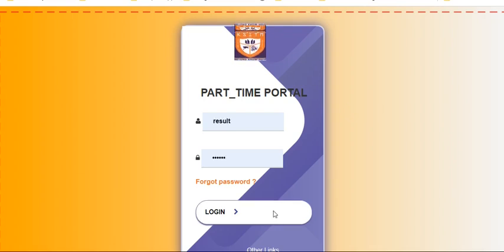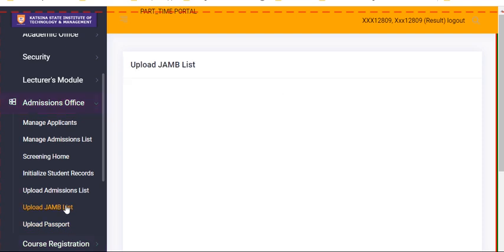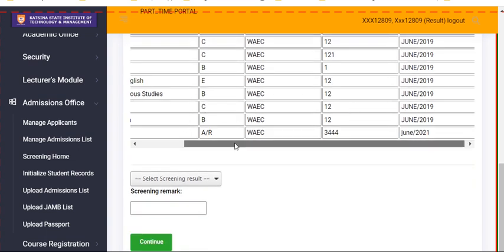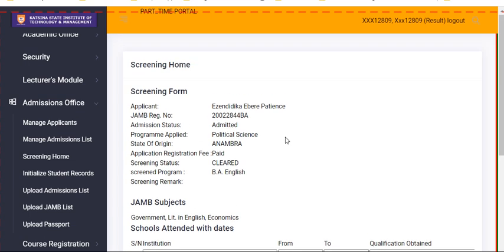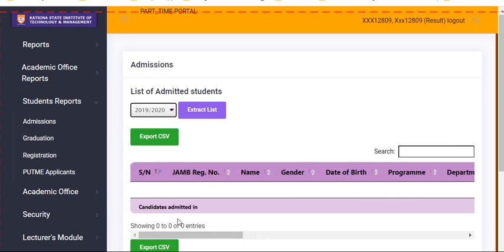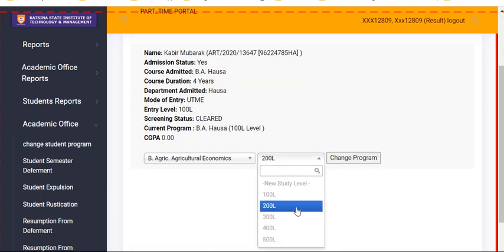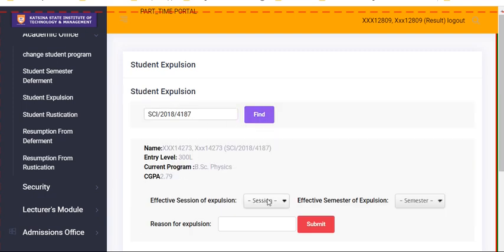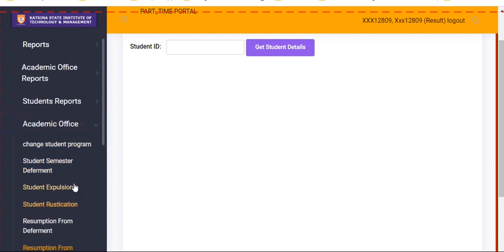3 Admissions and student records office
This video presents the interface used by admissions officers